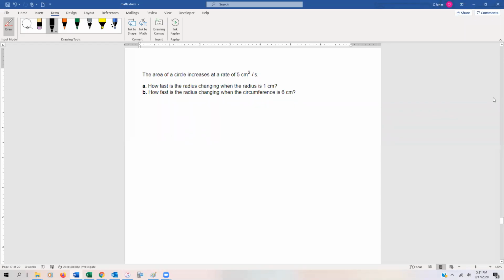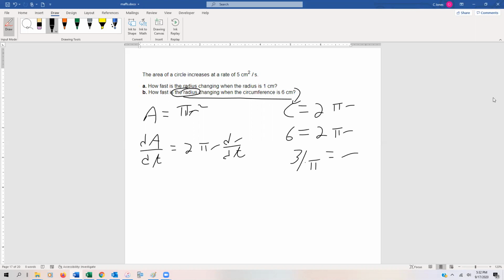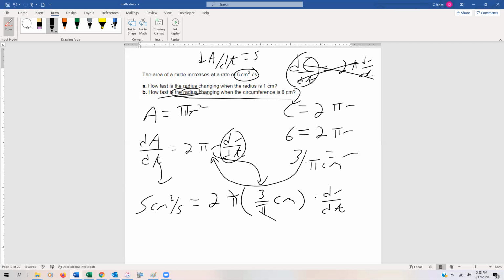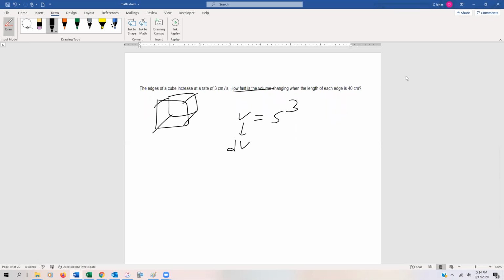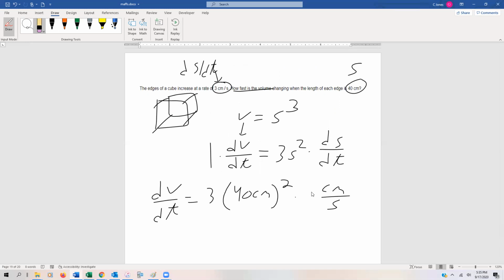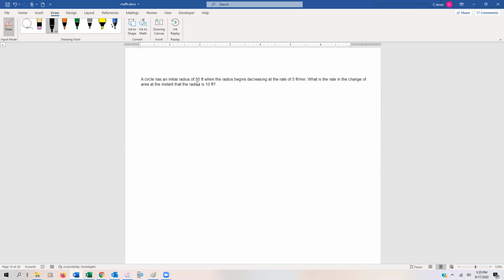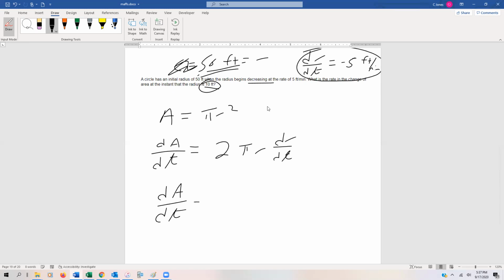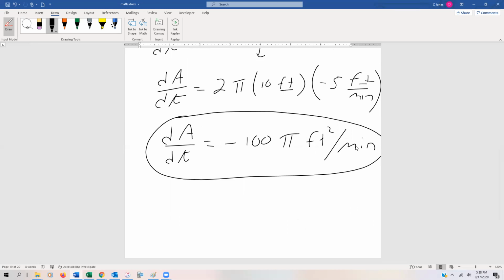3 11 2 Math 203 Derivatives of Inverse Trig Functions